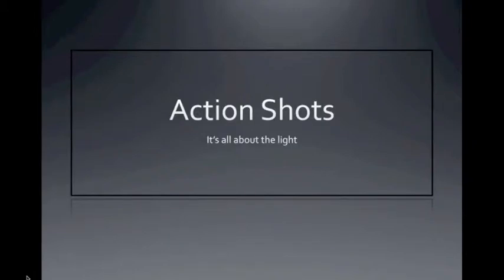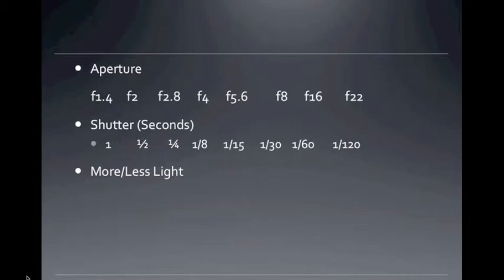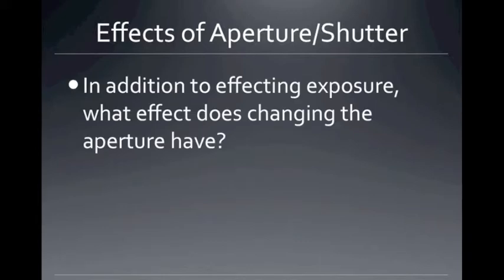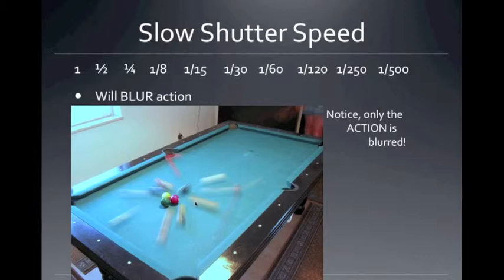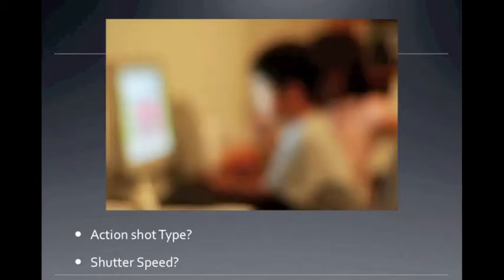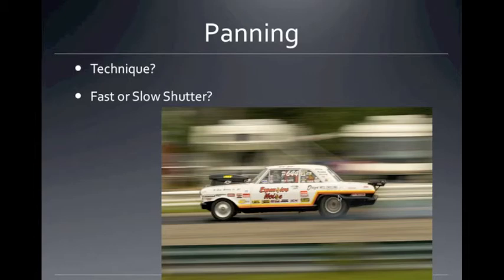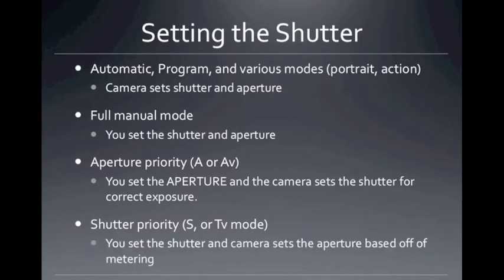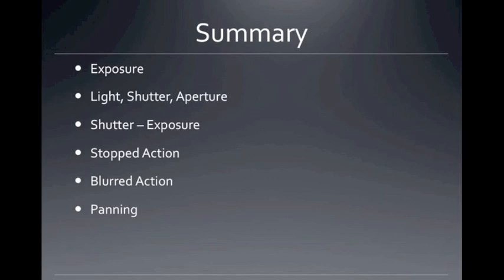LC Photography - Shutter - Exposure and Action Shots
The shutter can be used to control exposure but it can also be used to capture action in various ways.  Check out this video for an overview.